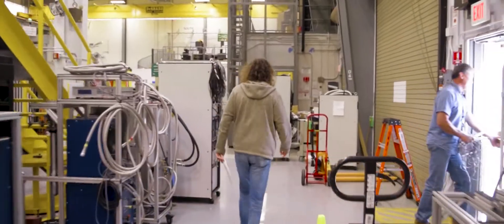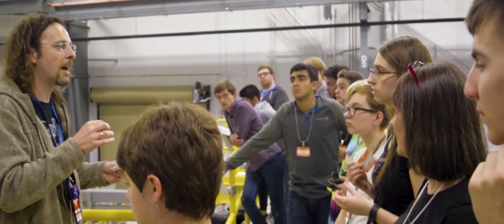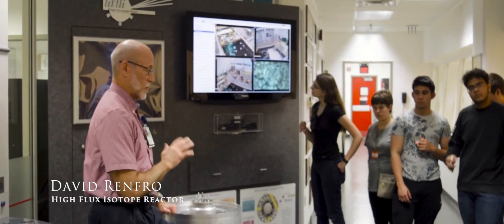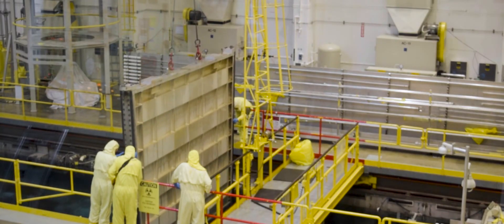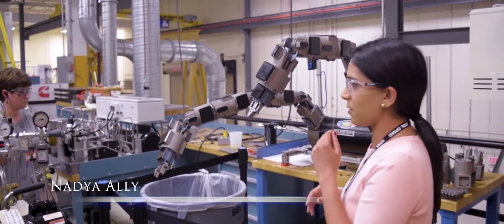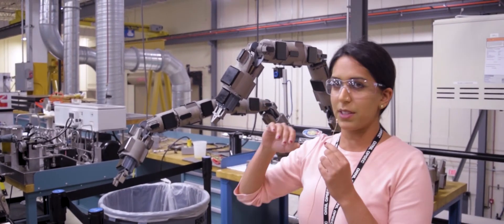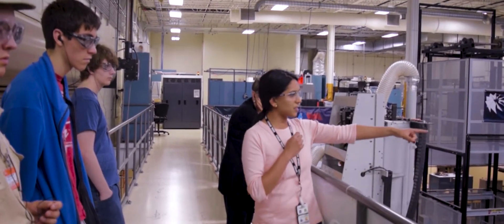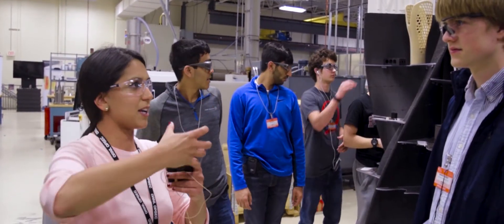2017 Oak Ridge National Laboratory Visit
Academy students took a tour of Oak Ridge National Laboratory (ORNL) on April 21st. Riding down the day before, students began the morning in the Titan Supercomputer and went on to tour the Graphite Reactor, Spallation Neutron Source, High Flux Isotope Reactor, and Manufacturing Demonstration Facility. Students had opportunities to network at one of the most prestigious research facilities in the world.

FEATURED ORNL SPEAKERS

Robert D. French
HPC User Support Specialist

Barbara Penland
ORNL Tour Guide

Garret Granroth
Scientific Data Analysis Group Leader

Matthias Frontzek
Wide-Angle Neutron Diffractometer Instrument Scientist

David Renfro
Engineer at UT-Battelle

Nadya Ally
Technical Communications Specialist

FEATURED ACADEMY STAFF
Cheryl Kirby-Stokes
Academic Opportunities Coordinator

FEATURED STUDENTS
George Mattingly ('18, Beechwood HS)
Samuel Kessler ('18, Campbellsville HS)
Phillip Wilkerson ('18, Russellville HS)
Wren Jenkins ('18, Paul G. Blazer HS)
Natalie Ngong ('18, duPont Manual HS)
Arjun Kanthawar ('18, North Laurel HS)
Caroline Boone ('17, Nelson County HS)
Parker Graff ('17, Homeschooled)

Video Produced by Reese Danzer ('17, Walton Verona HS)